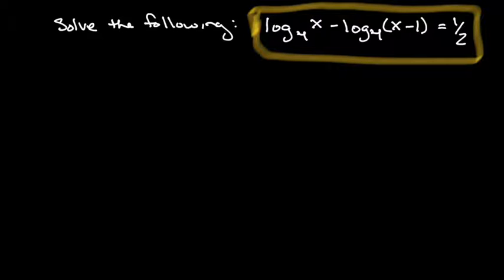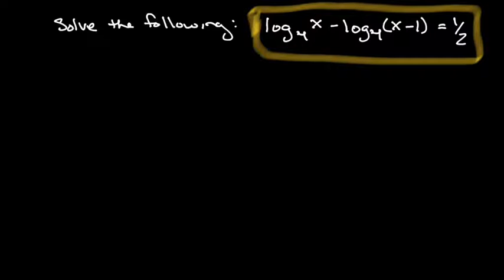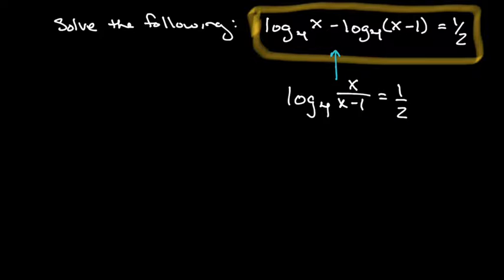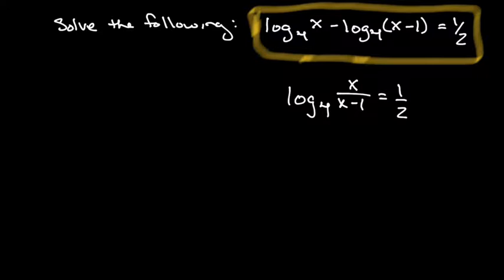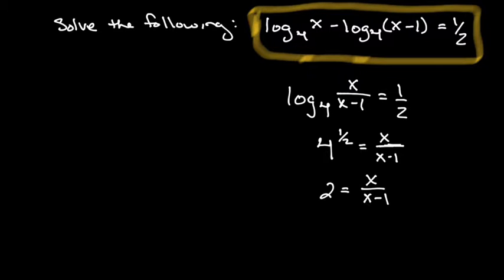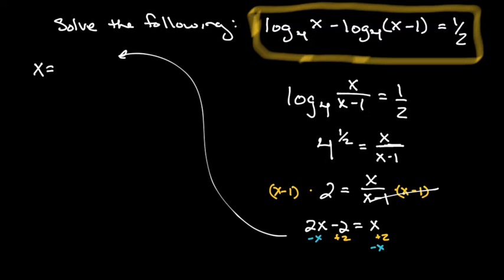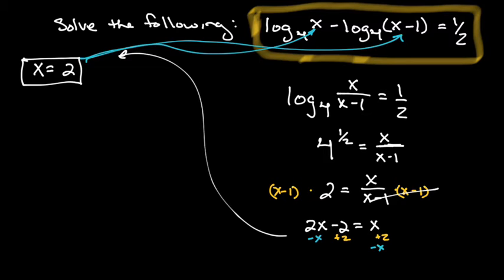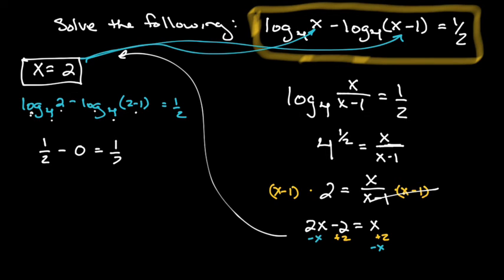Solving a Log Equation